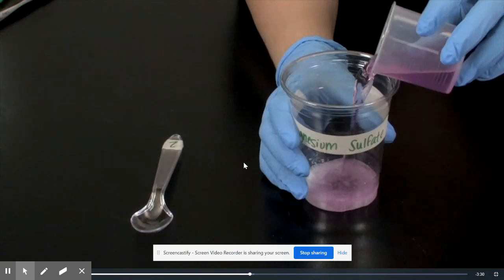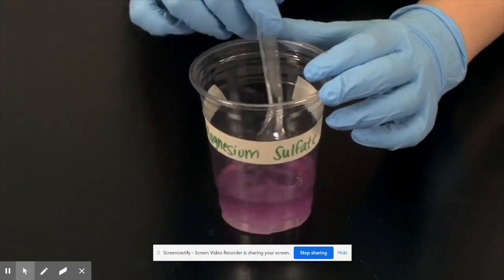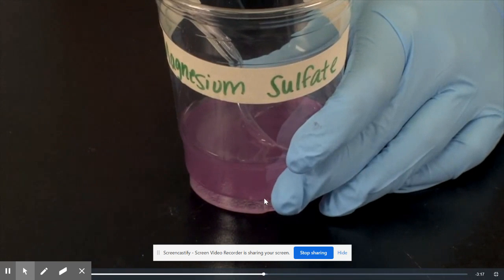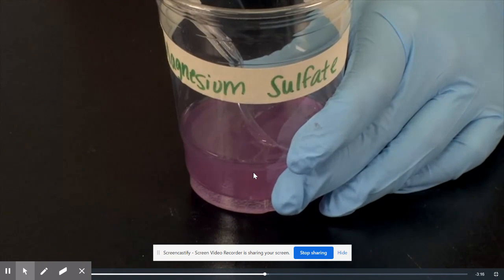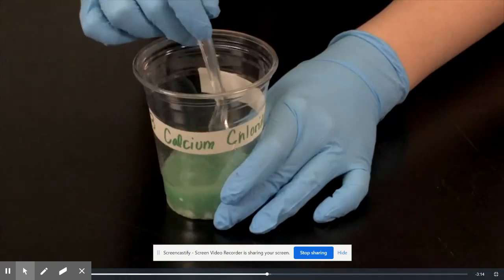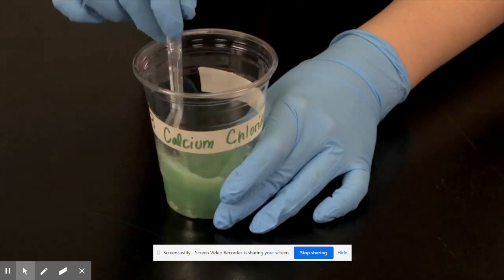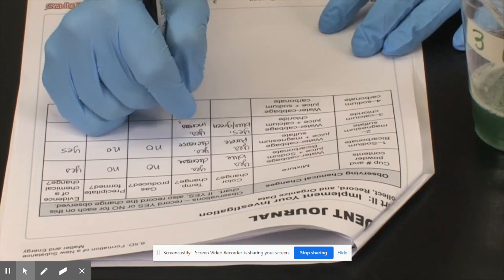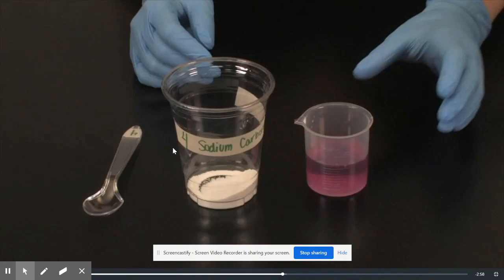Chemical changes Lab